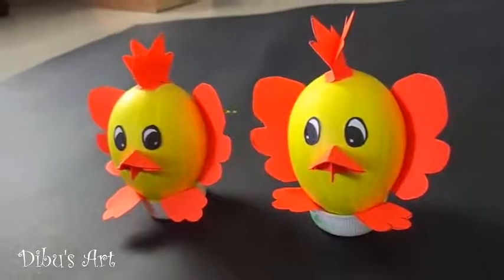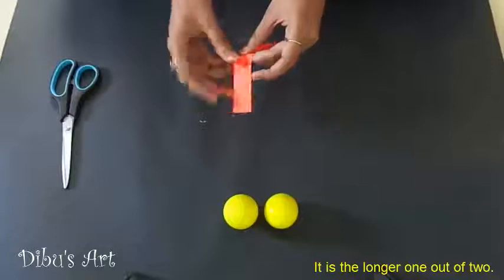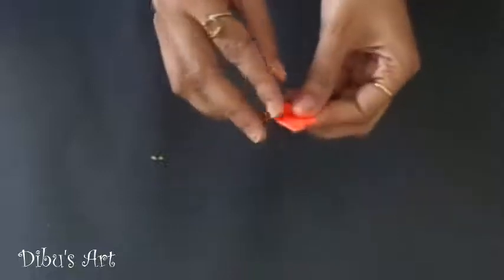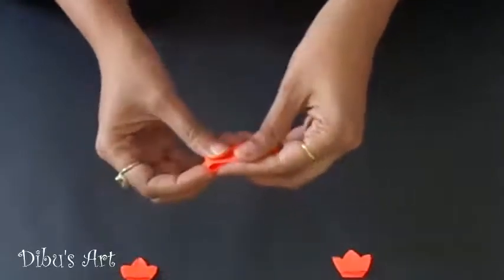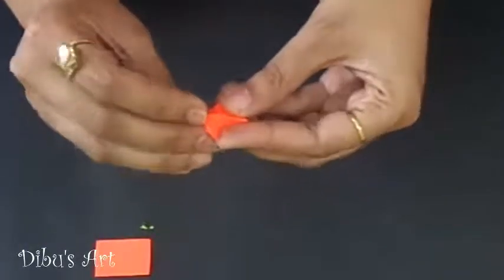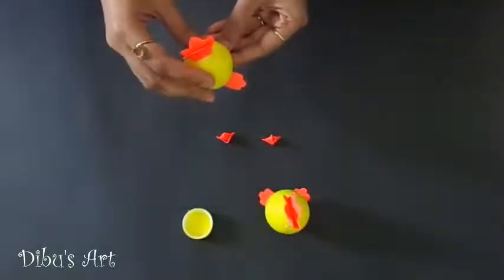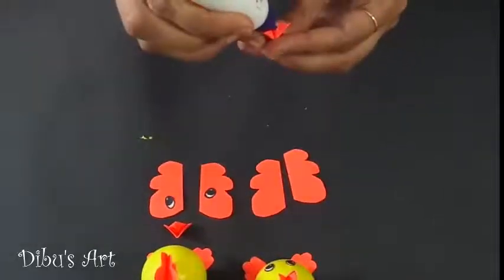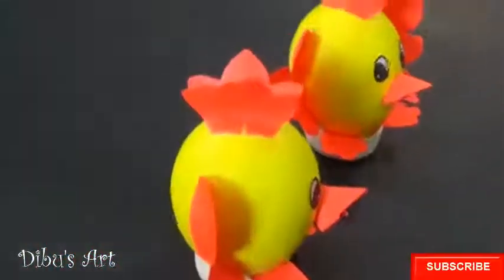Egg Shell Craft- Making chicken couple showpiece and lamp using empty egg shells. Easter special.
Easter special: Egg Shell Craft- Making chicken couple showpiece and lamp using empty egg shells
Easter special, how to do easter decorations, how to do easter decor

Dibus Art, dibus art, DibusArt, dibusart.